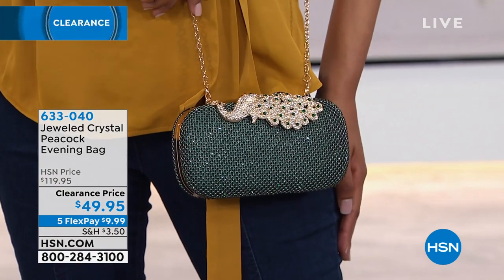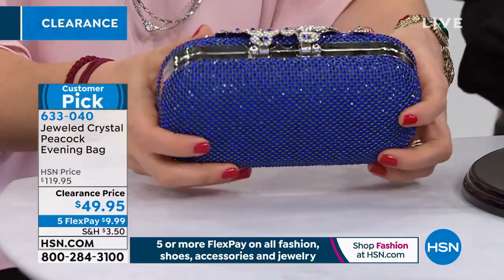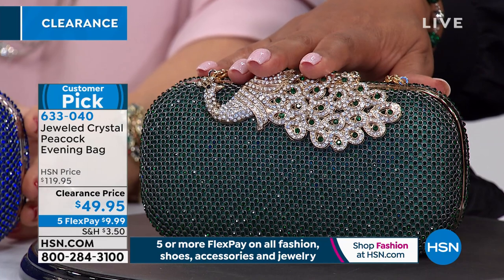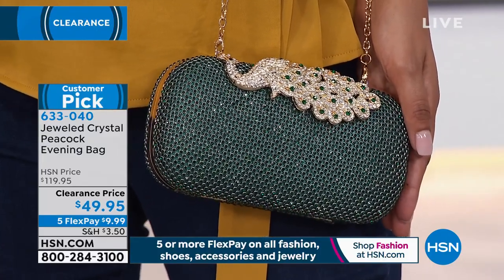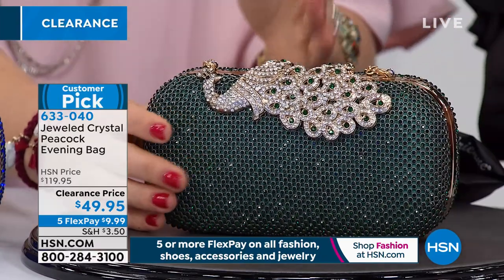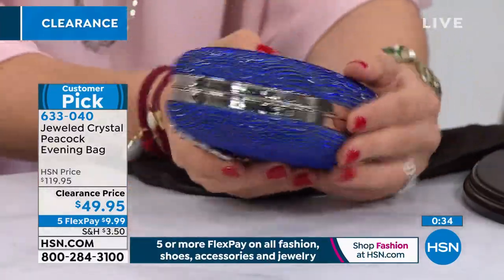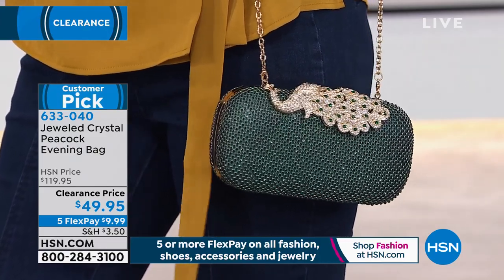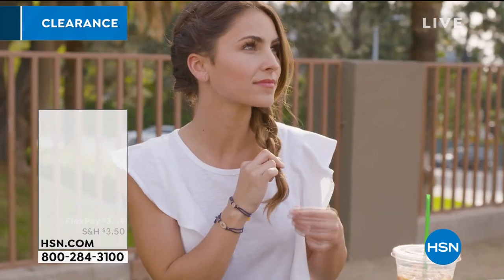Real Collectibles Jeweled Crystal Peacock Evening Bag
An enchanted evening awaits. Don't break the spell. This dazzling clutch holds your essentials plus a bit more so it's easy to bask in the magic of a perfect night out.